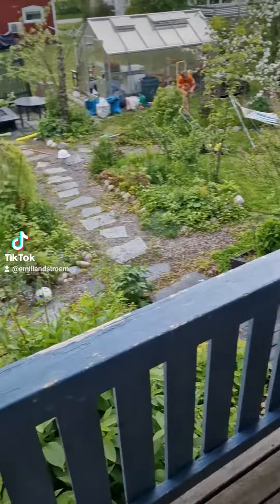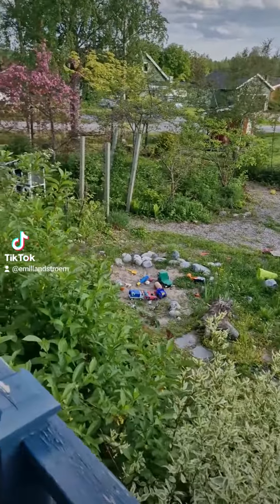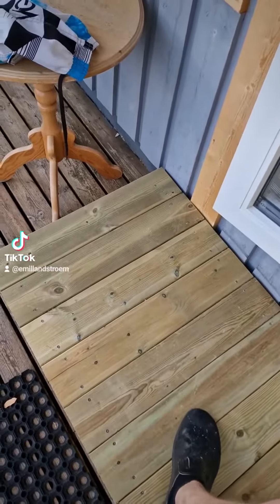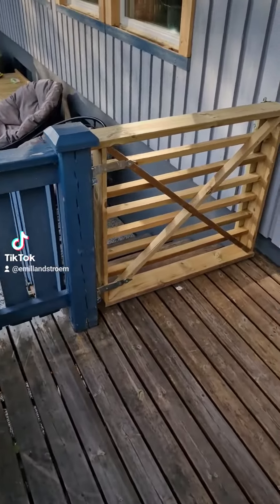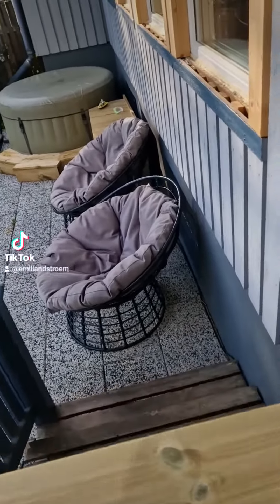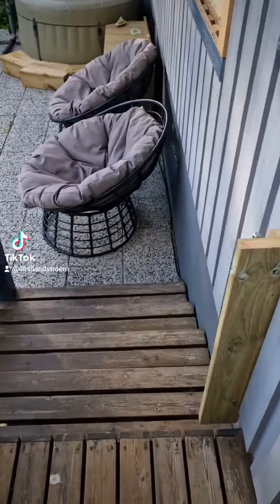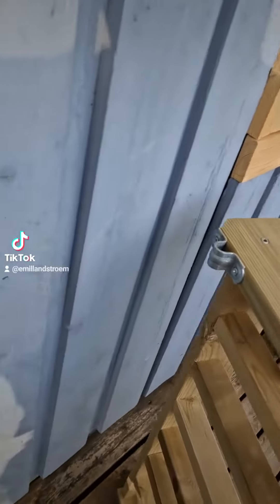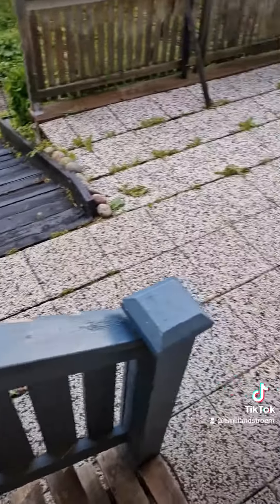Joabing and bayging on de outsajd!